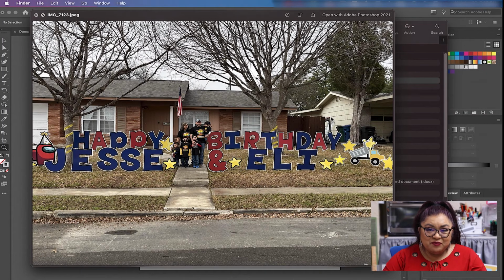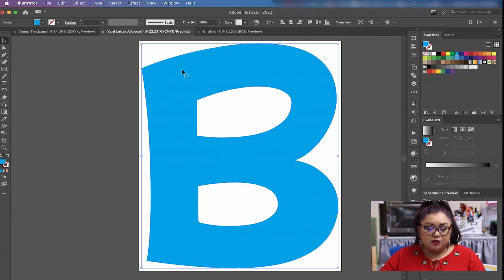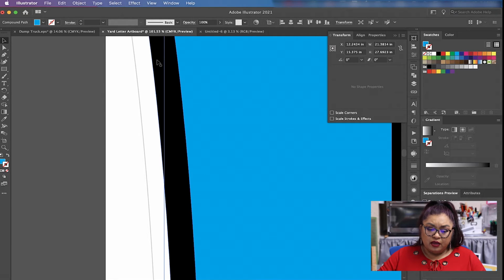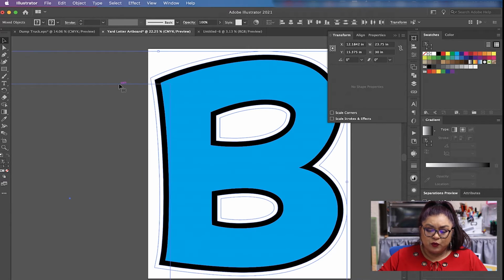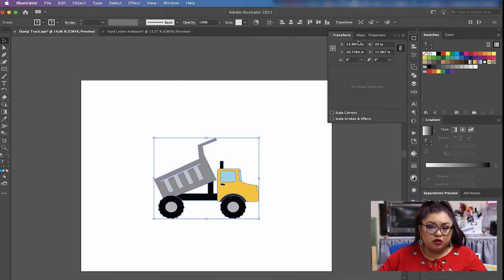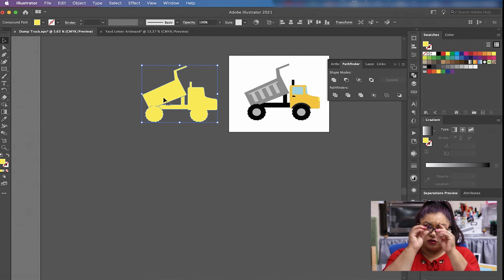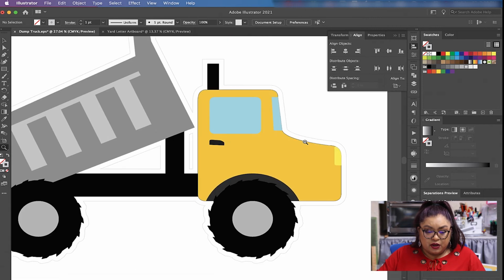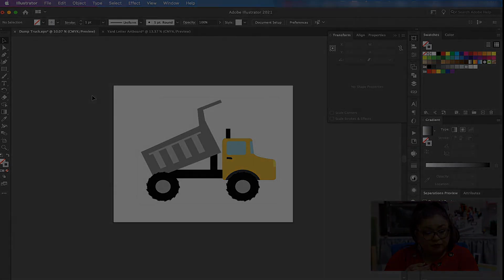Adobe Illustrator Yard Sign & Letter Tutorial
Watch my tutorial and learn how to make popular yard signs to start and run your own yard sign business. In this video, I walk you through how to design yard letters and self-adhesive vinyl in order to make cool yard sign designs.  I hope this was helpful to someone.

Hi, I'm Brenda Santos Owner and Creative Director of Mensan Studios, thank you for watching my video, please be sure to join our Facebook group where we will discuss tips, tricks, and other resources to help grow your business.  I hope you enjoy watching and learning with me.